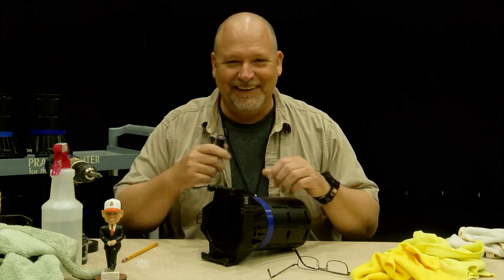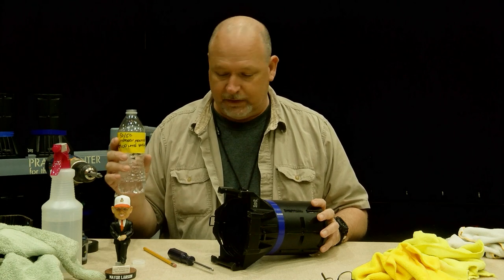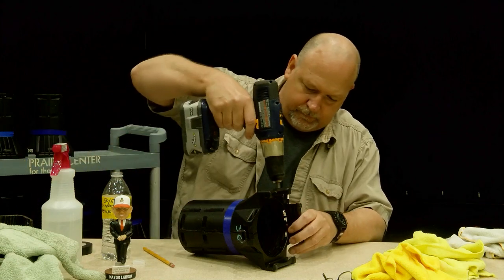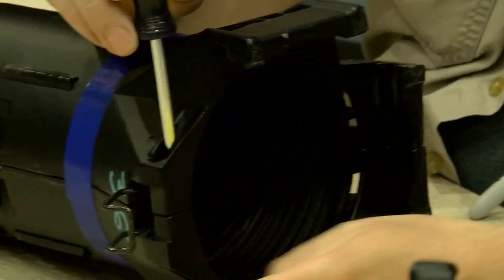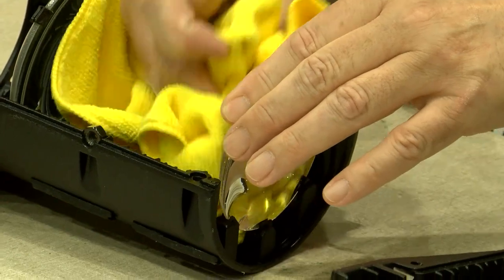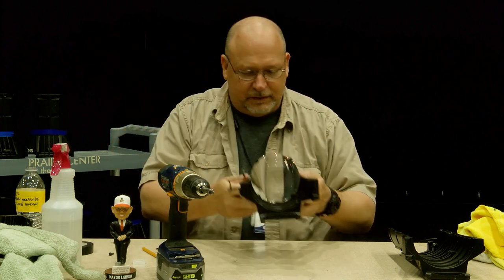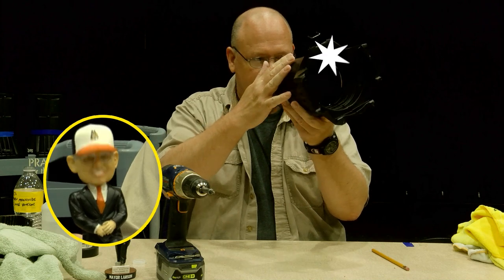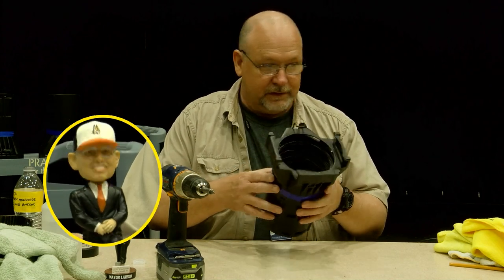ETC Source Four 36 degree (multi-lens) lens tube disassembly and cleaning